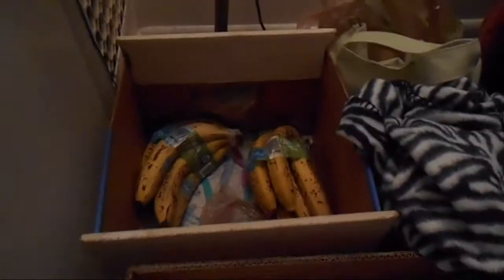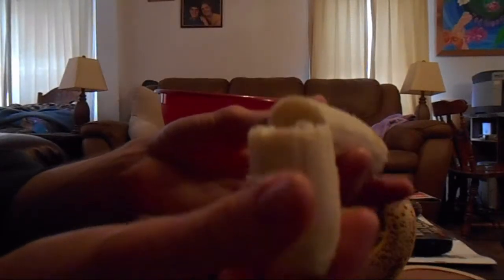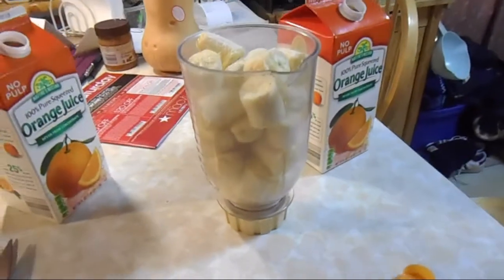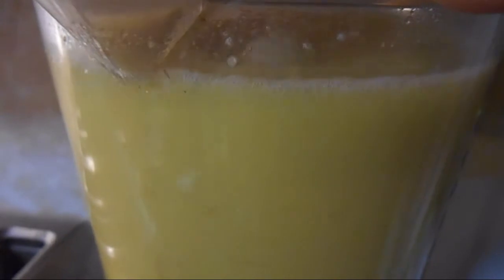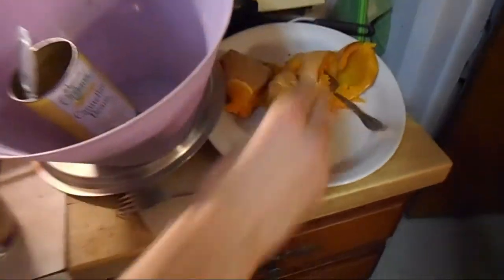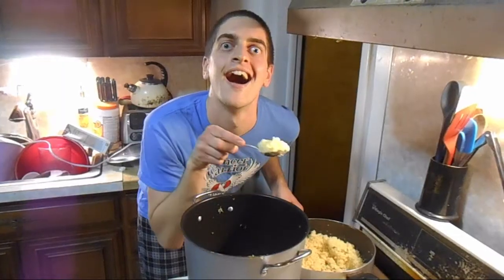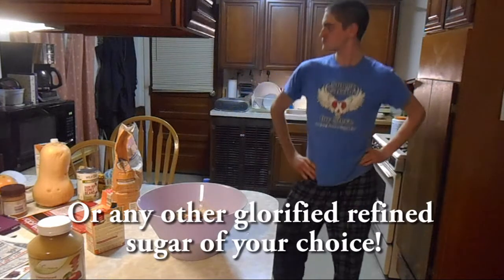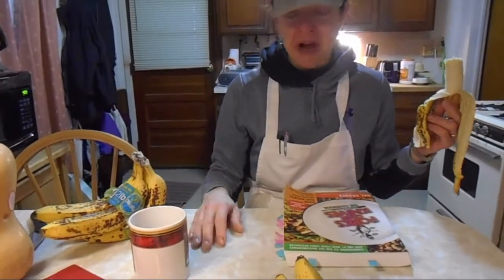I Ate 20 Bananas And Made A Vegan Dinner For My Parents!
Butternut Squash Soup:
-Cut 1 butternut squash into halves or quarters, whatever your heart desires really, you can't mess it up!
-Put it in the oven on 350°F for about 40-50 minutes...ish, until a knife easily penetrates the skin.
-After it cools, scoop the squash into a large cooking pot (notice this recipe is roughly large enough to feed an army).
-Begin pouring in vegetable broth and using an immersion blender until you get the consistency that you want. Personally I did 2 boxes or 8 cups of broth with 1 squash (If you don’t own an immersion blender then scooping the squash into a normal blender and adding broth to that will work great too! Just make sure that it’s cooled enough before doing that).
-Now that the base is done you can just add in the beans, grains and vegetables! Personally I used 1 can of each of the following, lentils, cannellini, red kidney beans and black beans. I eyeballed a bunch of couscous, probably around 2 cups or so, but who really knows? I threw in 1 metric bunch of thawed frozen mix vegetables, dehydrated onions, a little garlic and whooooooooole lot of cumin!

Banana Bread Recipe (single batch version):
Mix the following:
-1 cup of mooshed nanners
-2 cups of whole wheat flour
-2/3 cup of apple sauce
-3/4 teaspoon of baking soda
-1/4 cup of almond milk
-1.5 teaspoons of vanilla extract
-1 cup of maple syrup or sugar
-Put it in oven for 50 minutes on 350°F or until you can stick a toothpick in it and it comes out clean!